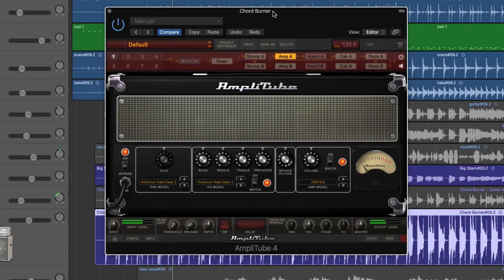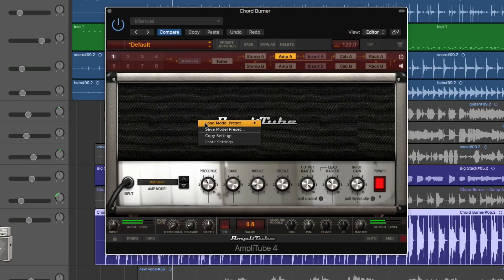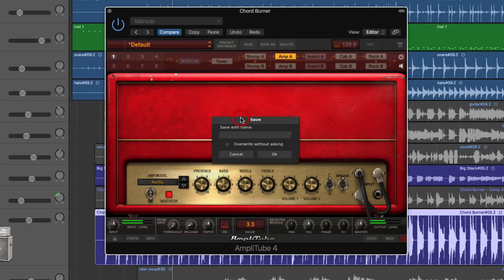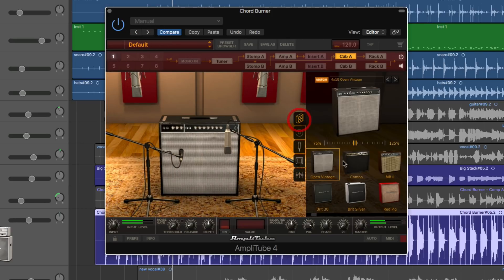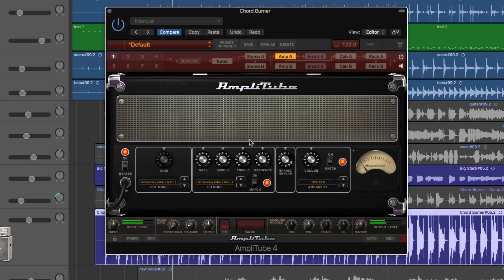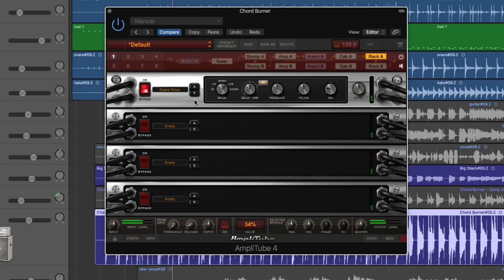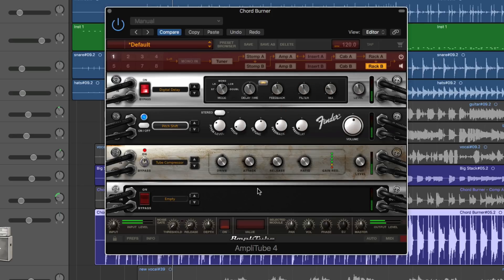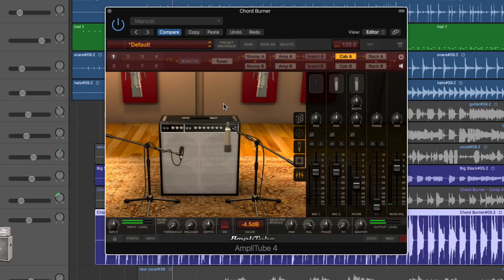Amplitube 4 Extras tutorial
Extra stuff for Amplitube 4. Saving & loading individual amp presets, cab presets, rack presets (insert or post-cab racks), stomp-box presets & individual rack-fx & pedal presets. Also assigning individual controls of amps & effects to automation slots or midi CC controllers.